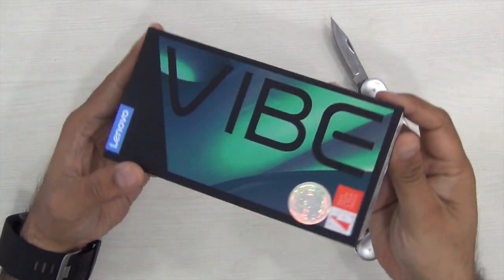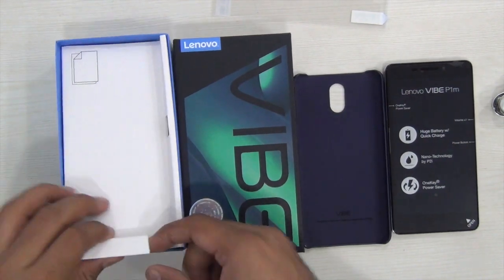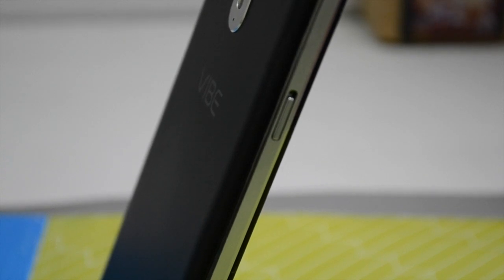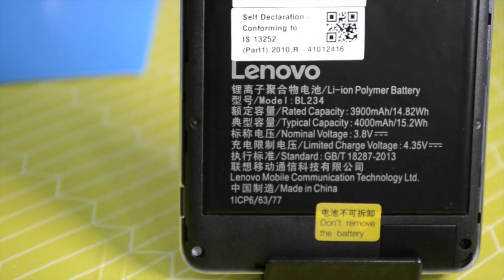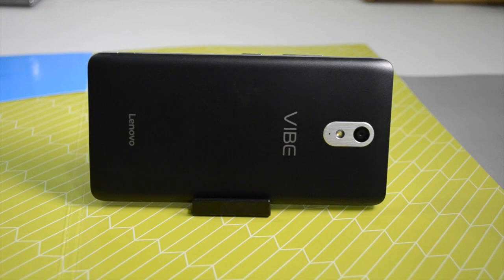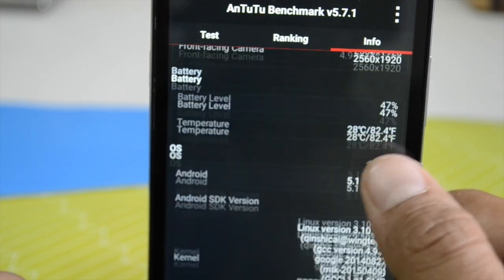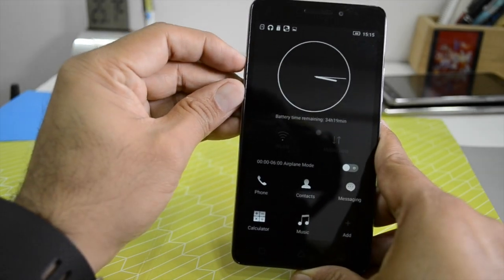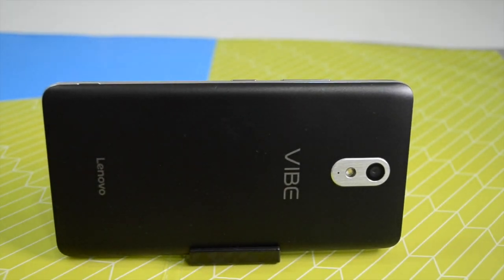Lenovo Vibe P1m Unboxing And Hands On Review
Lenovo Vibe P1m Unboxing And Hands On Review with reasons to buy and not buy.